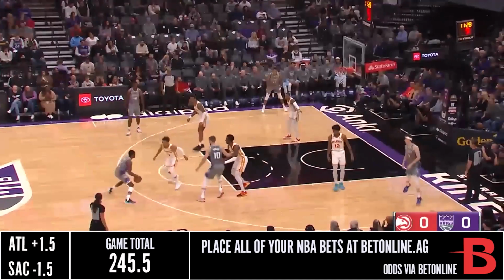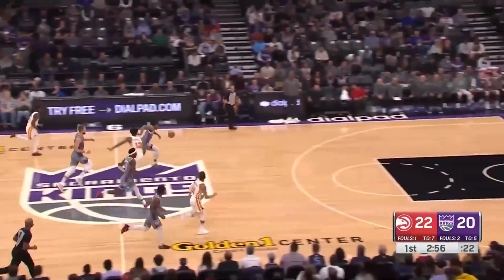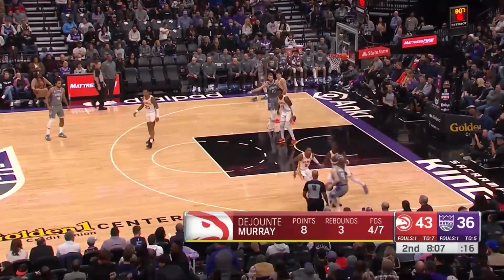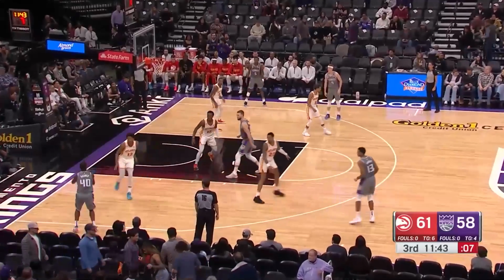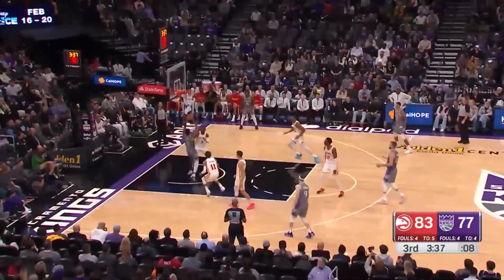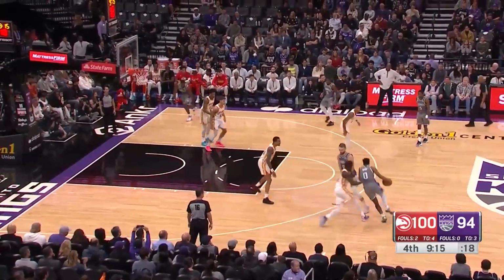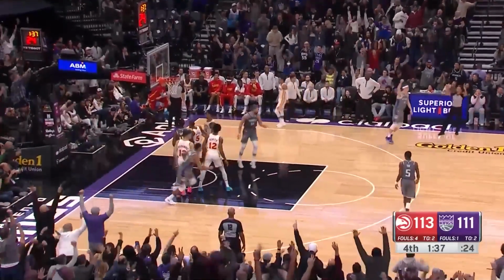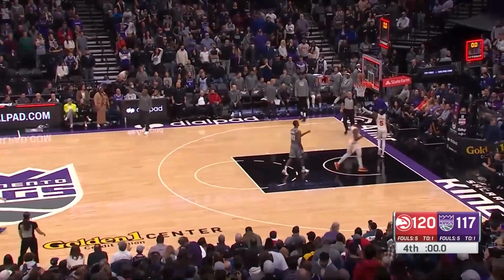Atlanta Hawks vs Sacramento Kings - Full Game Highlights | January 4, 2023 | 2022-23 NBA Season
You can vote for the bests player from every game using the link above.